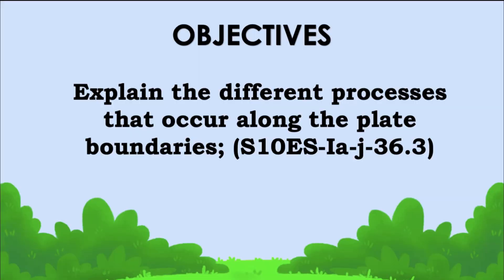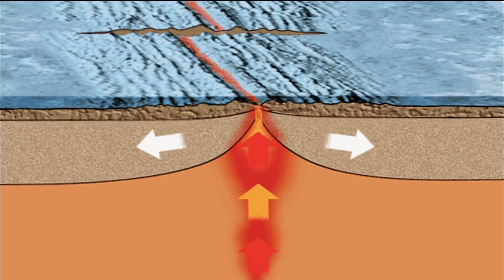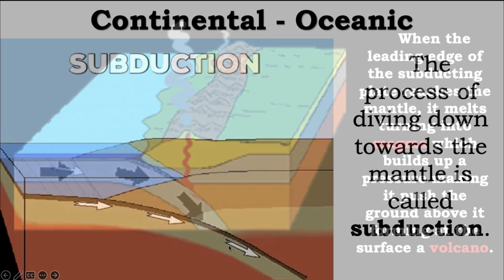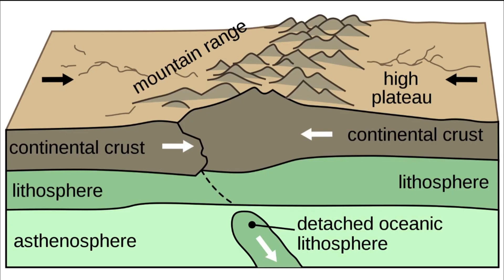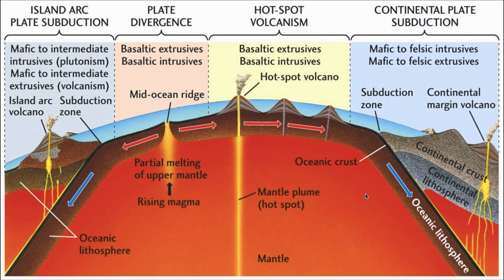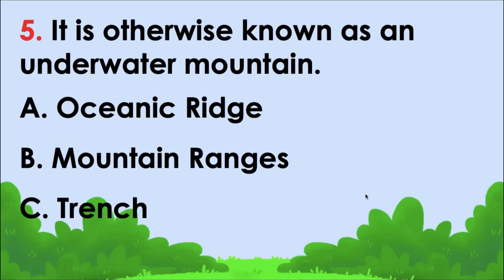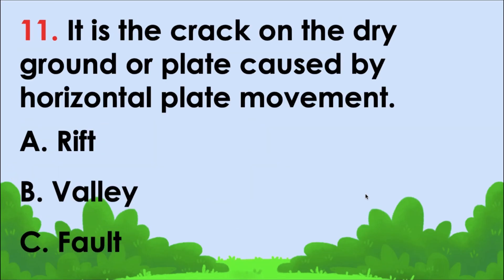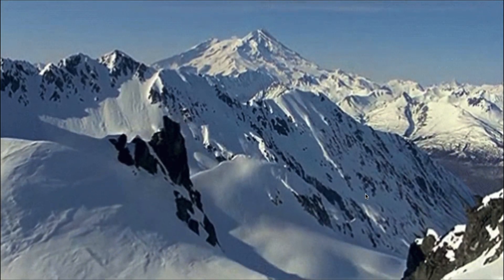PROCESSES AND LANDFORMS ALONG PLATE BOUNDARIES | Grade 10 Science Quarter 1 Module 3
Hello students! Welcome back!

Here's the Quarter 1 Module 3 lesson for Grade 10 students.

Thank you for for all your continued support in my channel :)

Have a great time studying our lesson :)

Grade 10 Science LANDFORMS ALONG PLATE BOUNDARIES

Topics discussed:
-Oceanic Ridge
-Volcanic Island Arc
-Trench
-Mountain Ranges Fault

Blue by Roa Music   / roa_music1031